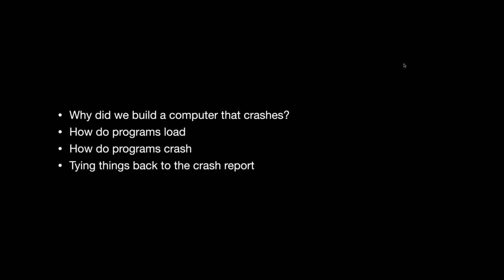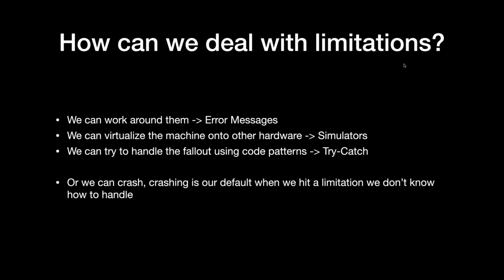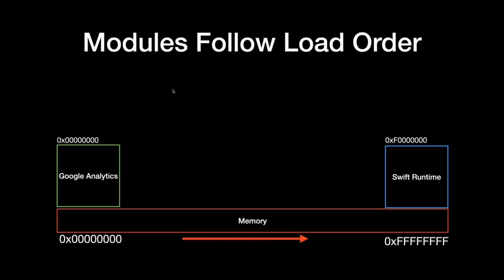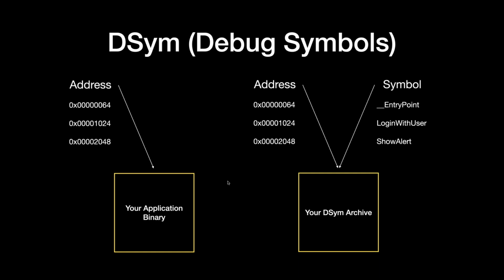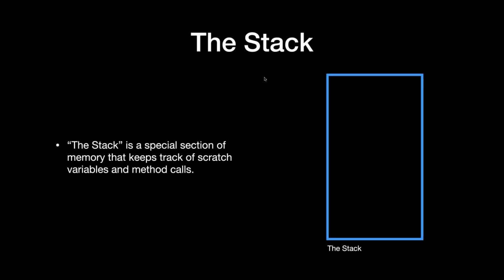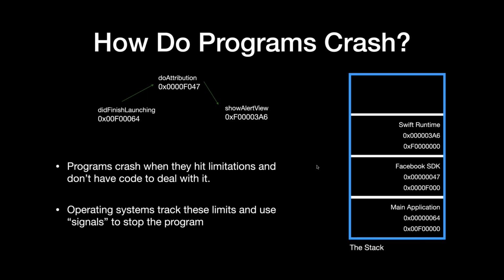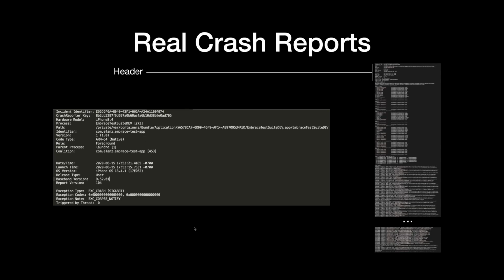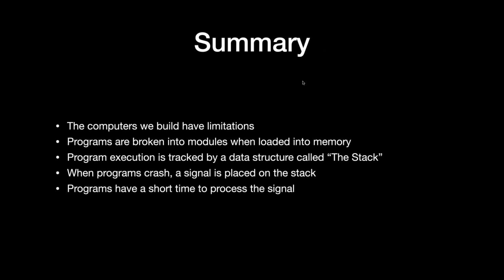Solve that "Impossible" Crash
Get an in-depth understanding of the systems underpinning iOS applications. You’ll learn exactly what all the components of a crash report mean, why they are in that report, and how you can use them and your new skills to solve crashes others call impossible.

Note: Though the examples presented are for iOS, the information applies to all frameworks and languages. Every mobile developer will walk away with a debugging superpower in their back pocket